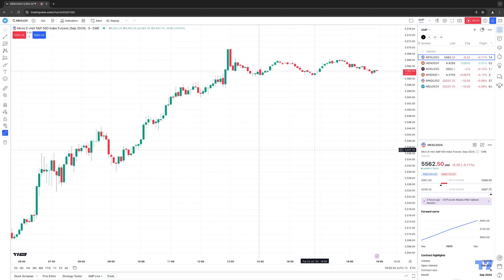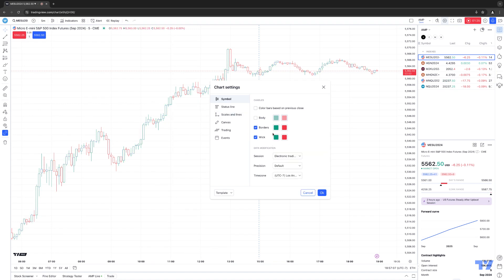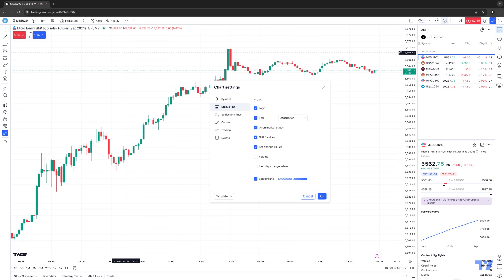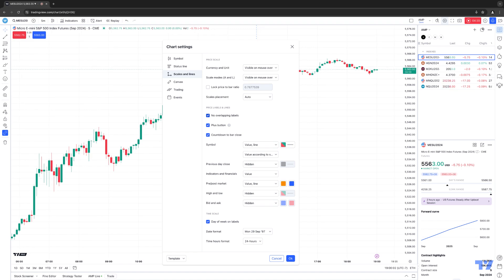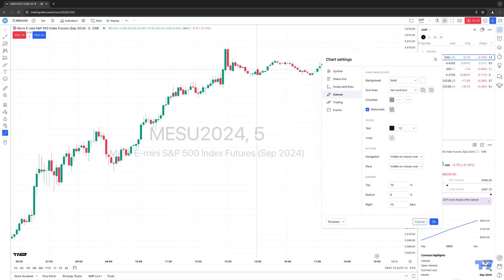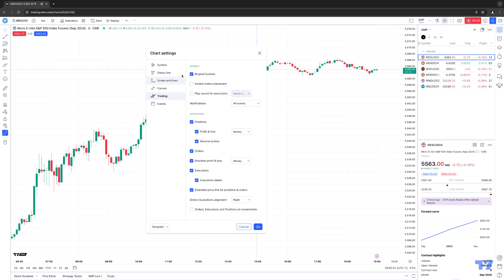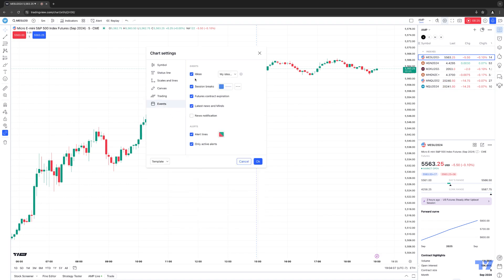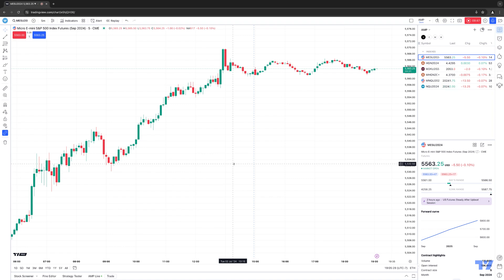TradingView Tips: How to Change YOUR Chart Settings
In this video, we dive into essential TradingView tips to help you customize your chart settings for YOUR preferred market visualization. Whether you're a day trading enthusiast or involved in Micro Futures and CME Futures, understanding how to adjust your chart setup can significantly enhance your trade visualization experience. We'll cover everything from basic chart customization to advanced trade setups that suit your specific trading style.

Learn how to make the most out of TradingView's powerful features to create custom charts tailored to your needs. Perfect for both beginners and seasoned traders, this guide will equip you with the skills to improve your visual trading experience. Join us for a comprehensive walkthrough on changing your chart settings and take your Futures trading to the next level with our experienced TradingView insights. Get ready to elevate your TradingView skills!